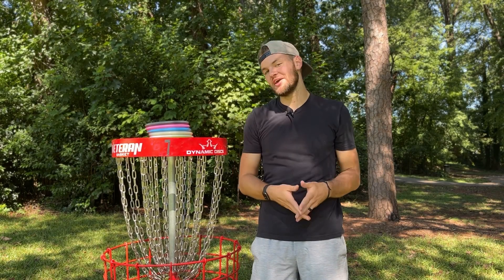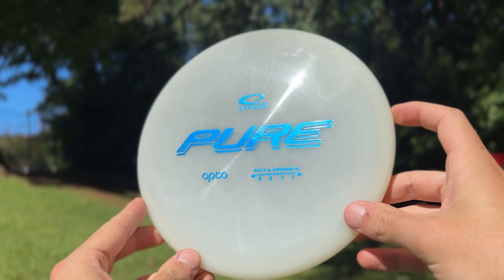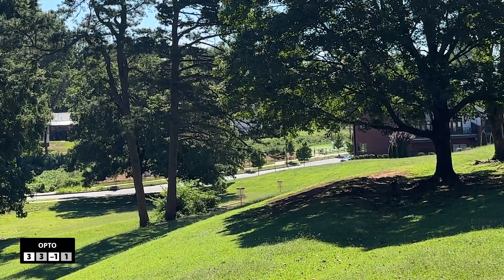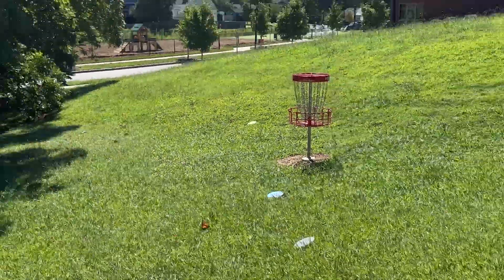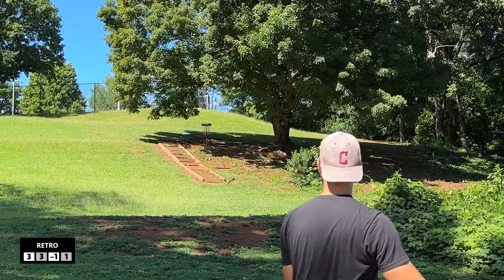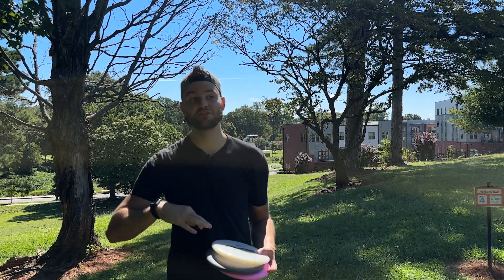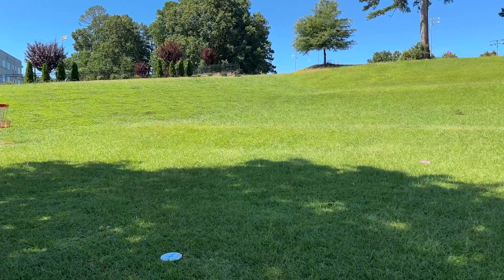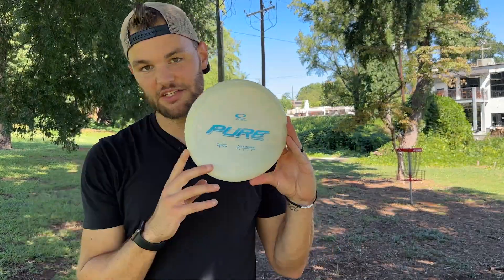I Tried Every PURE Mold!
Big shoutout to Frida over at @Latitude64 without her help, this video wouldn't be possible. Latitude64 is a brand for the people!